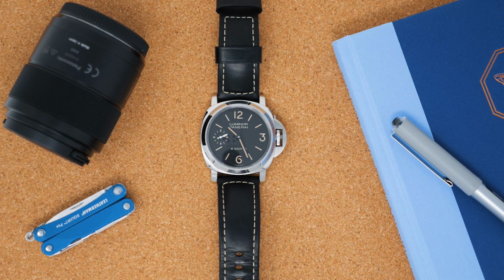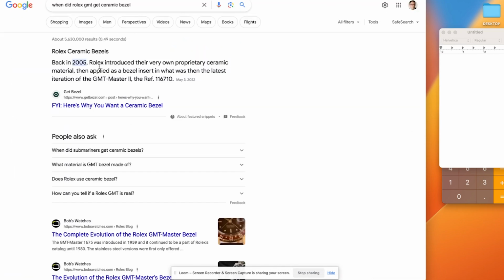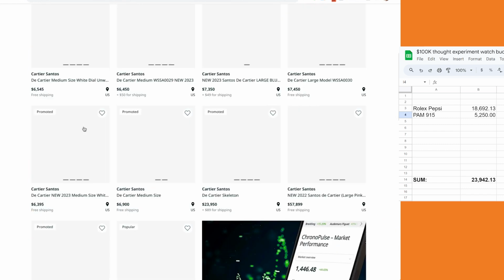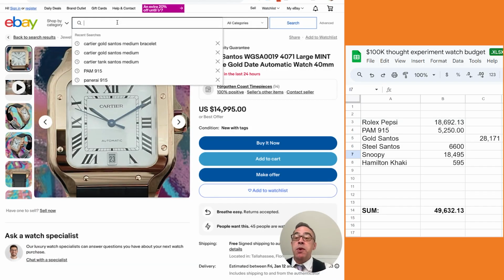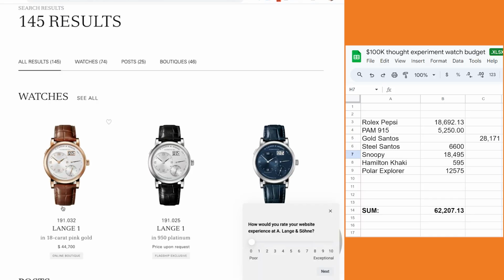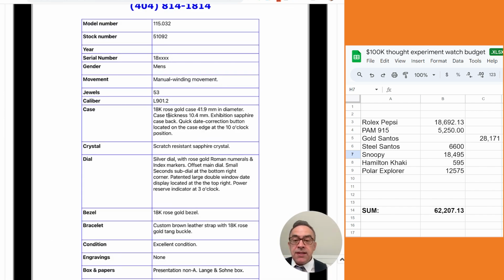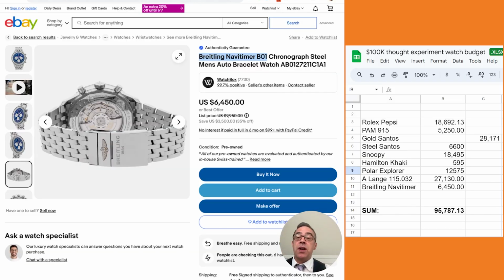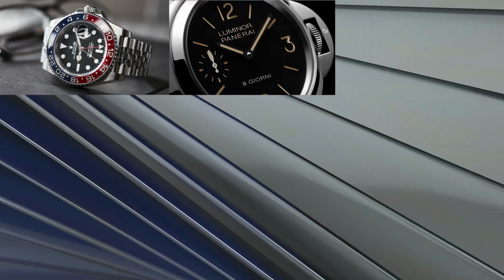$100,000 Luxury Watch Shopping Spree!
What watches would YOU buy with $100,000?

In this epic fantasy luxury watch shopping spree, join Father Time on a magical journey filled with exquisite timepieces worth $100,000! From the iconic Rolex GMT Pepsi and mesmerizing Panerai PAM 915 to the luxurious Gold and Steel Cartier Santos, we explore the world of horological wonders. Watch as we unveil the charming Snoopy Omega Speedmaster, the rugged Hamilton Khaki, the adventurous Rolex Polar Explorer, and the magnificent A Lange & Söhne 115.032. Get ready for the flight of a lifetime with the Breitling Navitimer and the elegance of the Nomos Metro. Join me on a $100,000 Luxury Watch Shopping Spree!